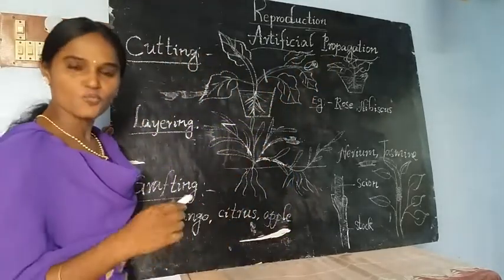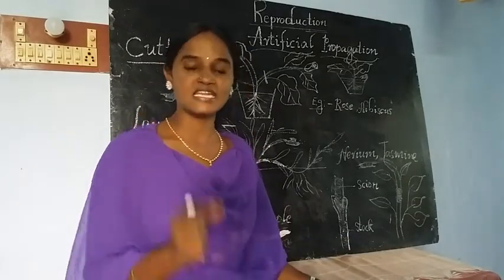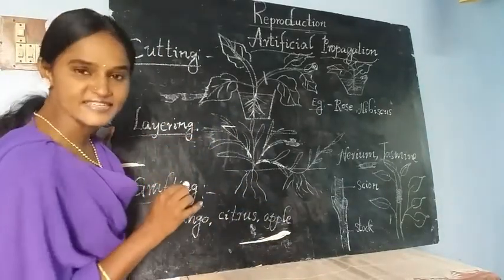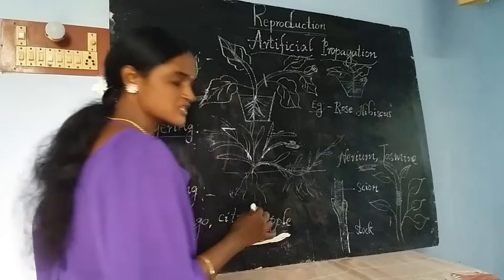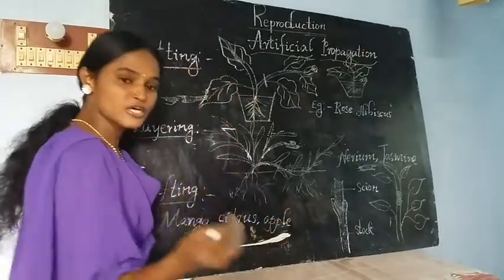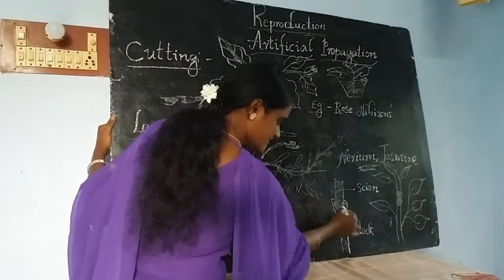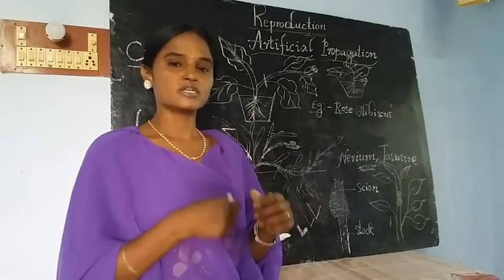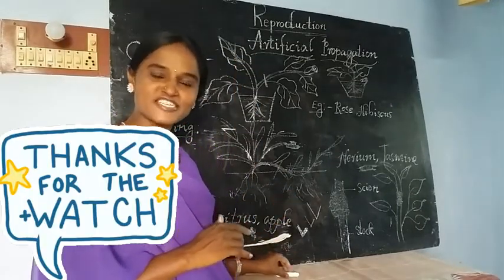Artificial propagation || 10th class biology ||Learn best things with Rama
I amWaiting for your support 👍